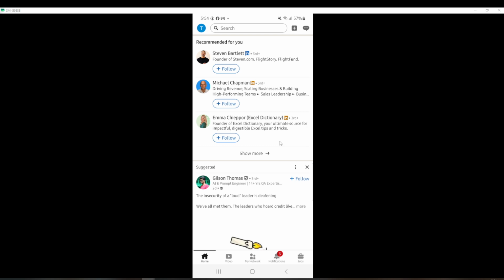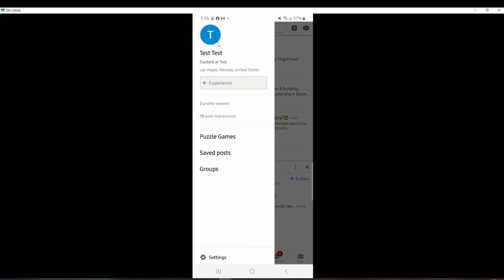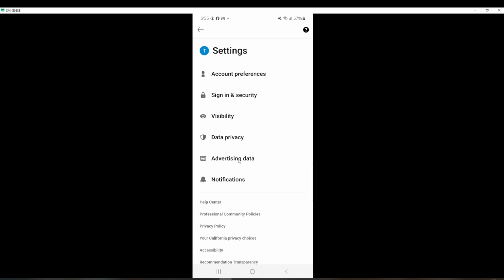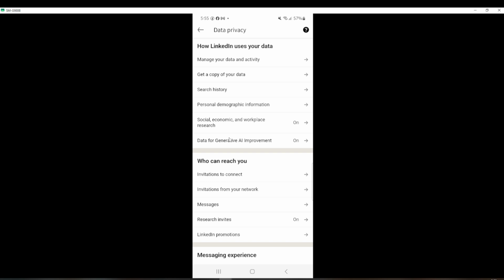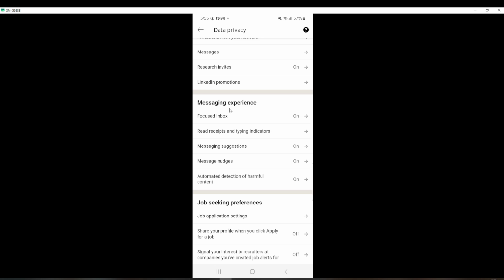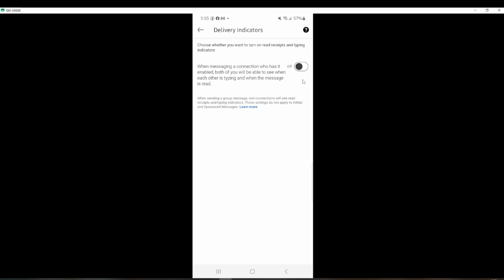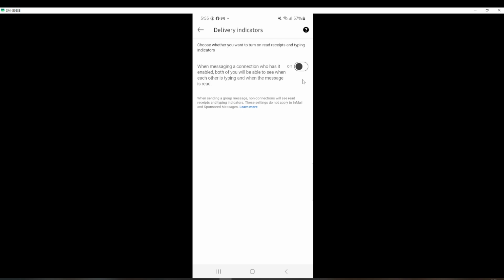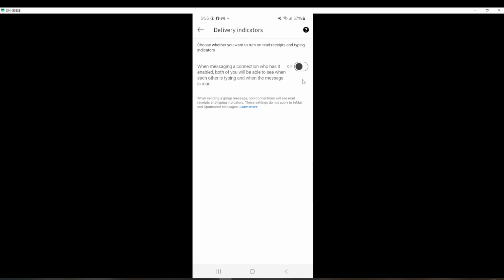How To Disable LinkedIn Read Receipts On Mobile [2026 Guide]